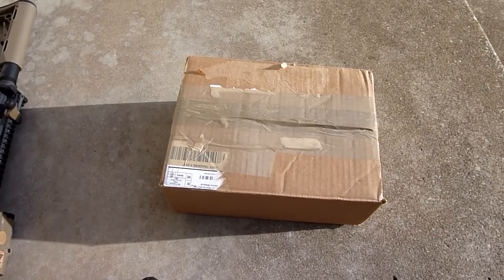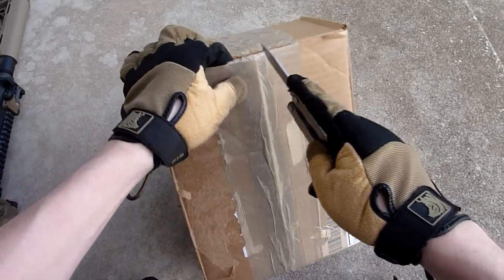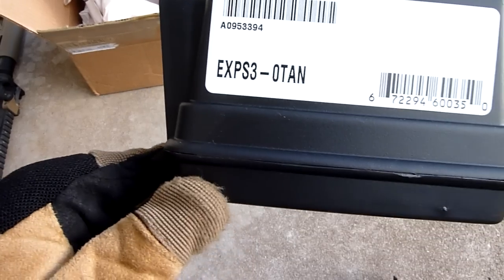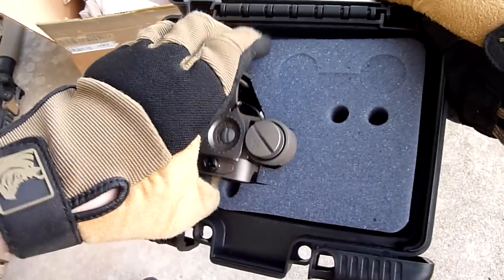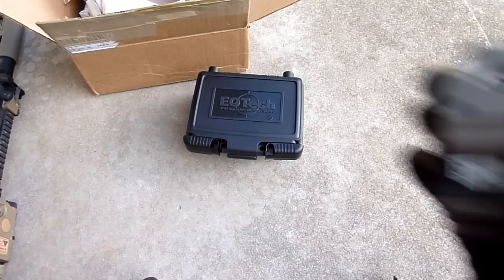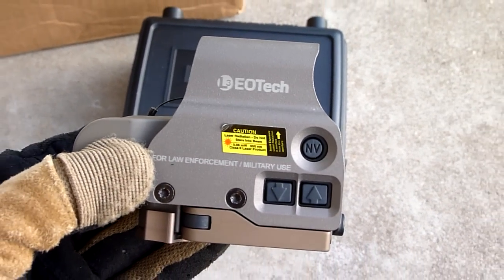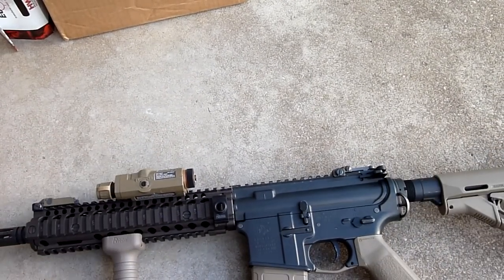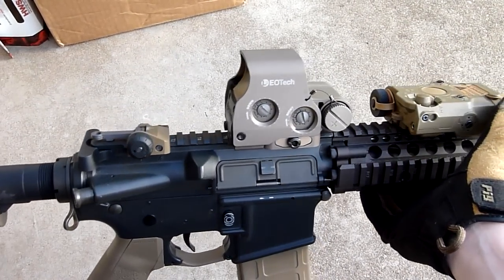EOTech EXPS3-0TAN Holographic Weapon Sight Unboxing